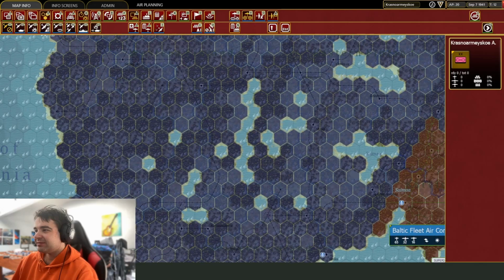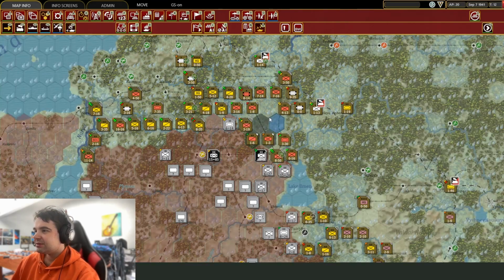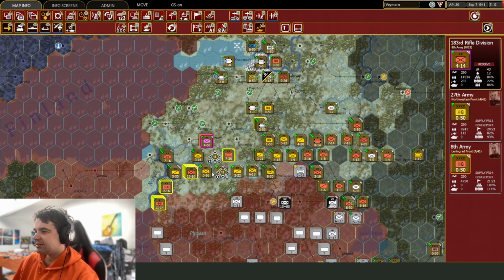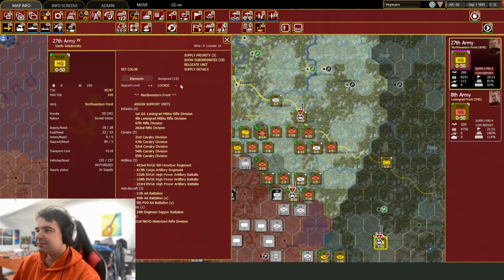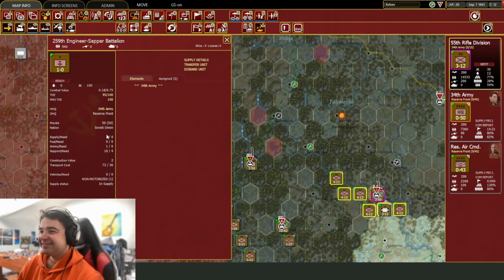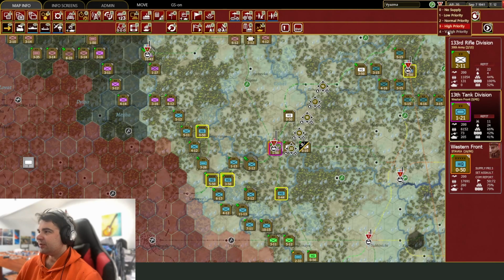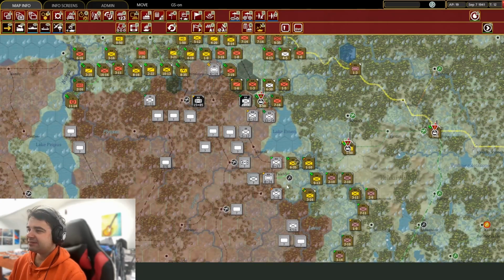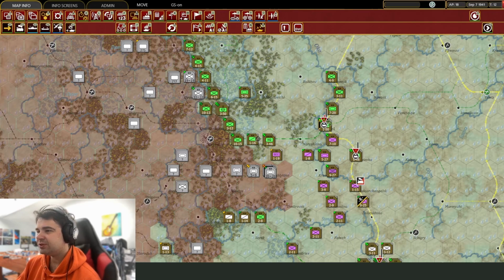War in the East 2 Soviets Turn 12 (North)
The Battle of Novgorod (1941) was, as history tells it, was an easy advance through disorganized conscripts. Our job is to tell a slightly different story...